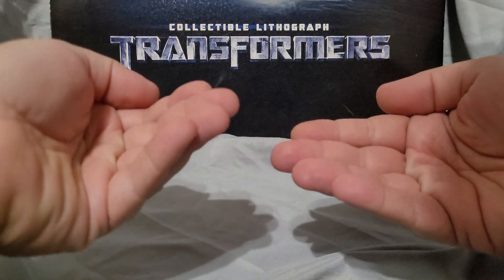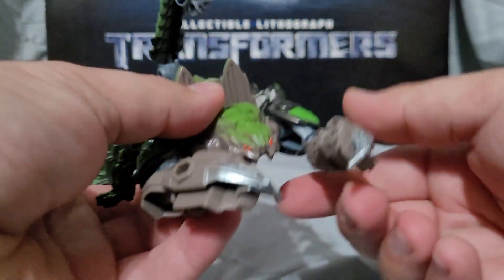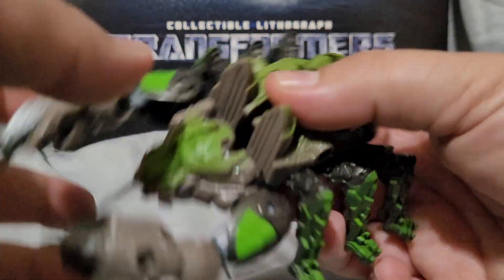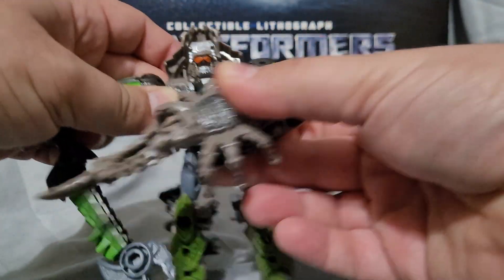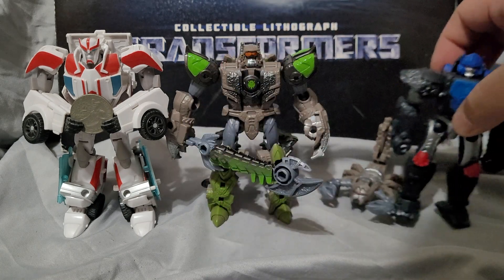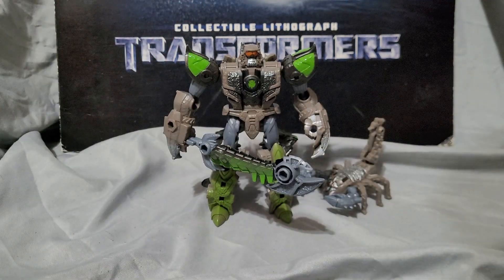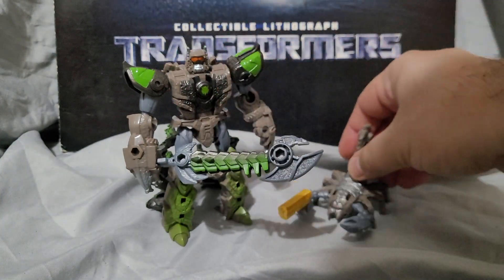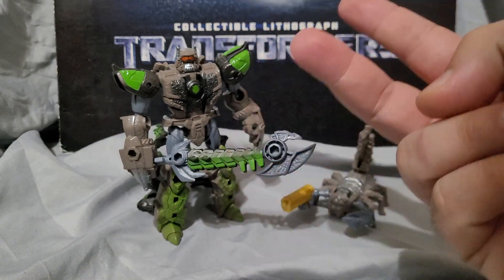Transformers ROTB Buzzworthy Bumblebee Scorponok and Sandspear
Enerjane chimes in: i go to Target for their exclusivity 🤪 IT'S A JOKE GUYS